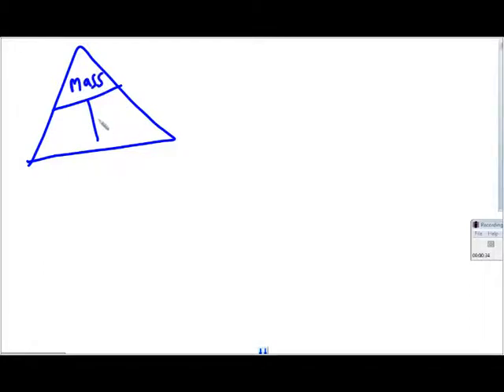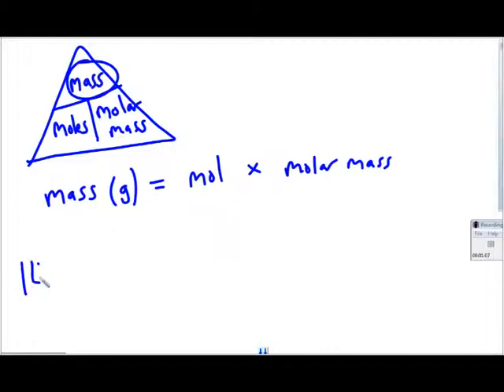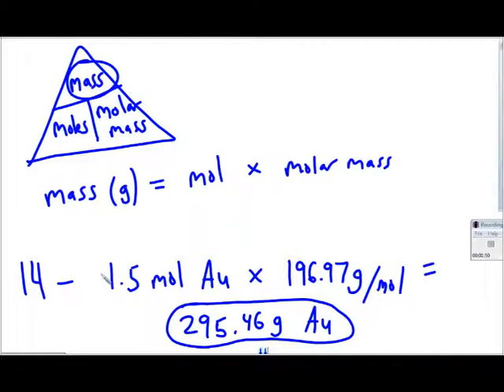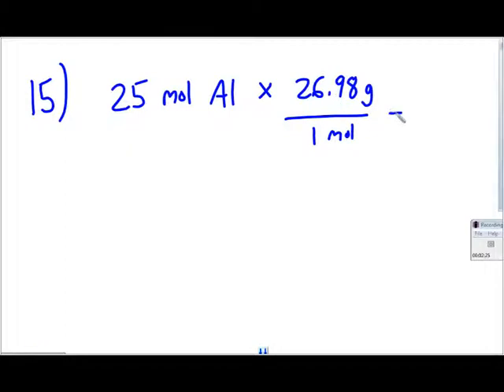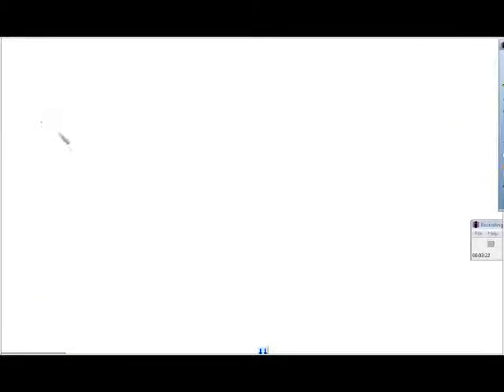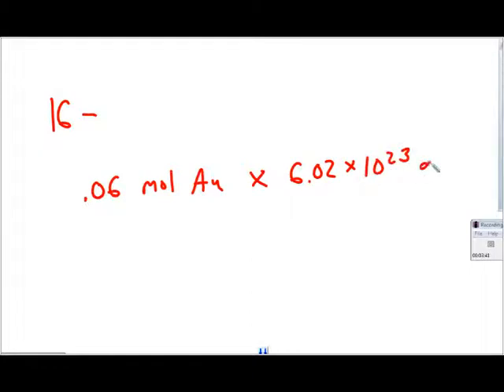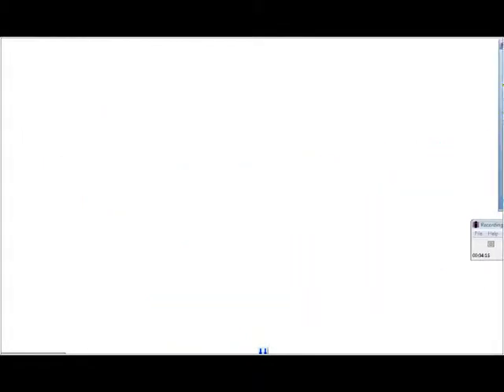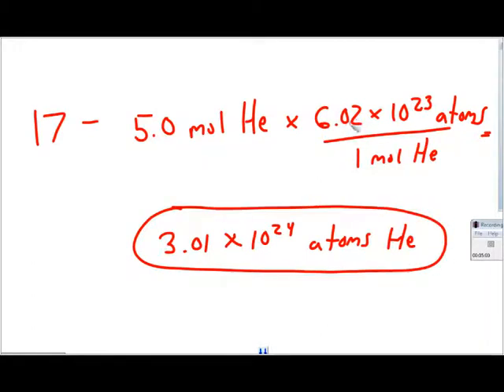Toxins Section II (8-11) Remediation #4